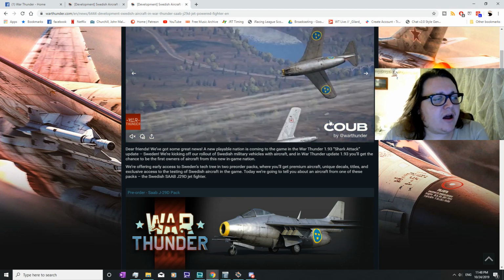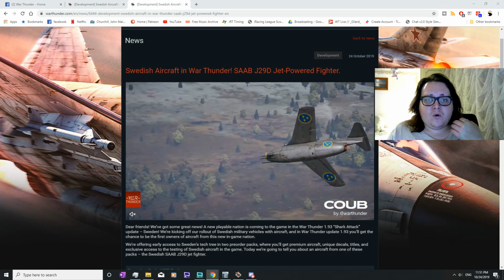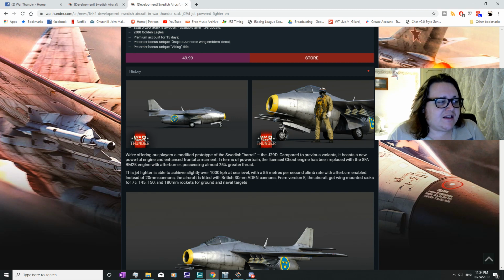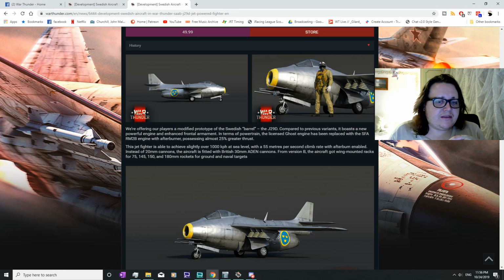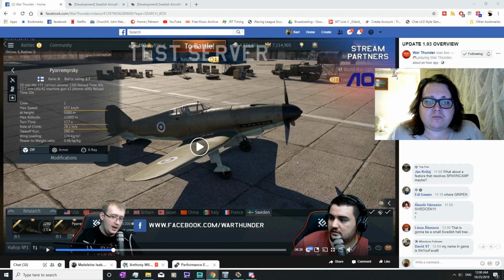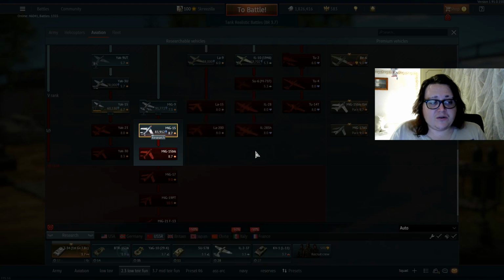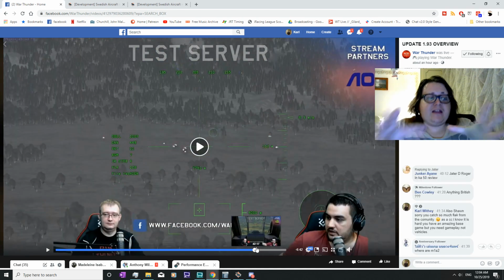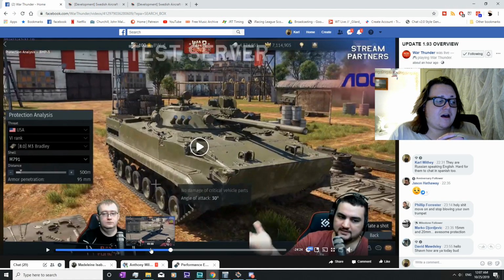War Thunder: Sweden is Coming.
It is official We have Sweden coming to stay. All aboard the hype train.

Want more of me? Every 2nd Thursday i will be commentating on the ANZCAR Cup races.